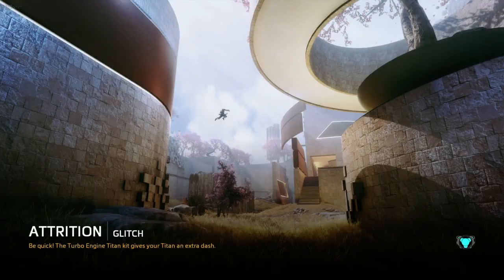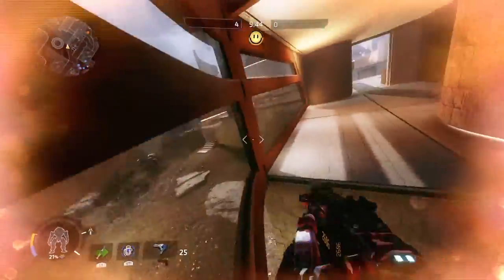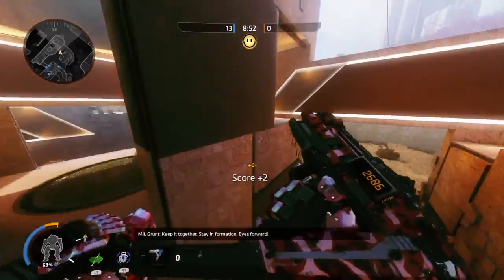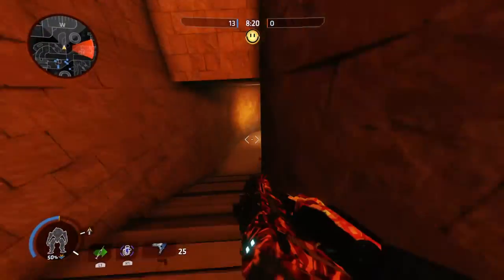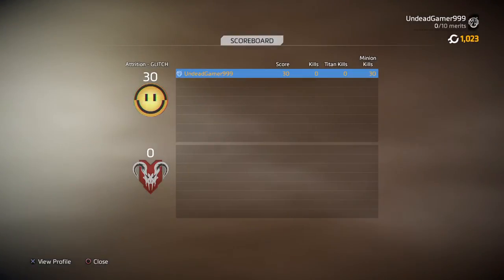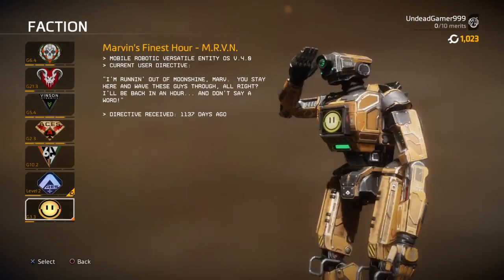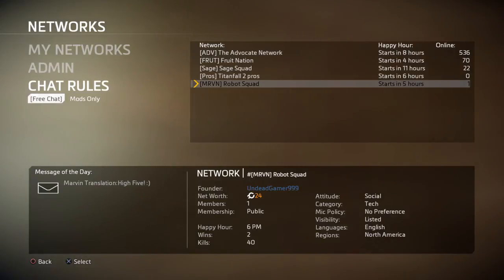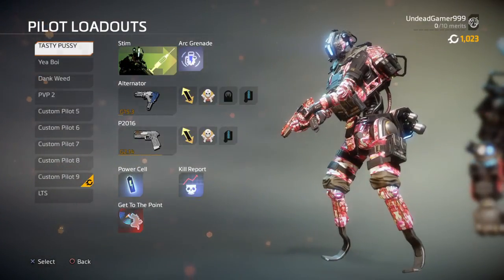Titanfall 2|New Update...Mate